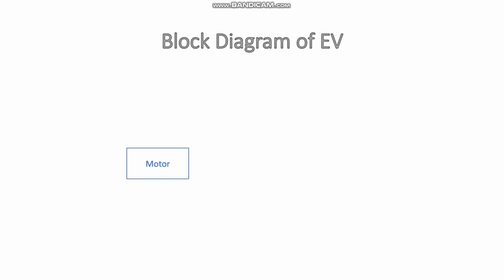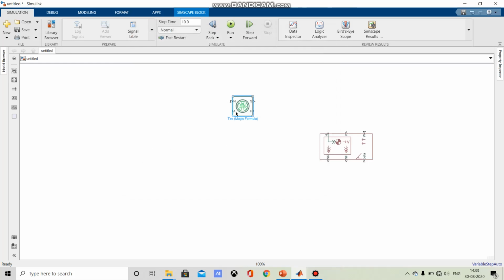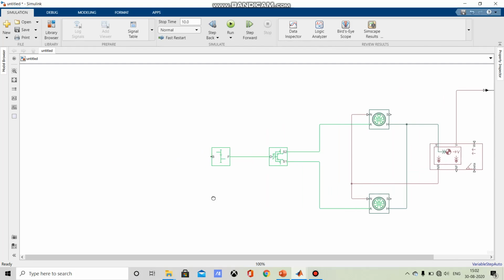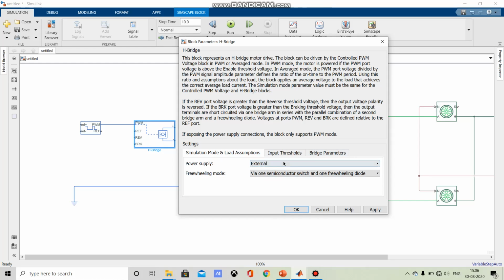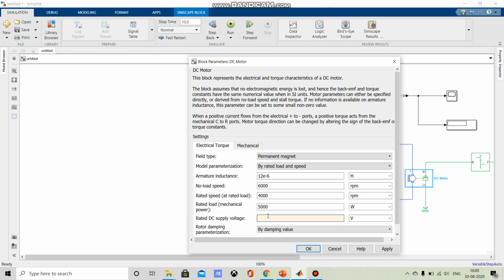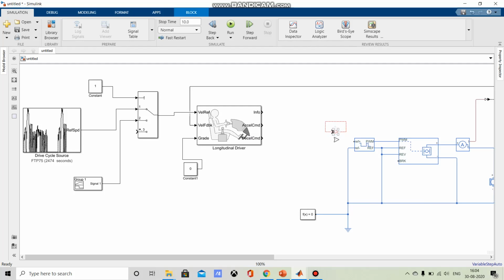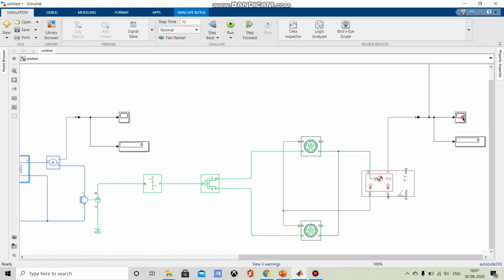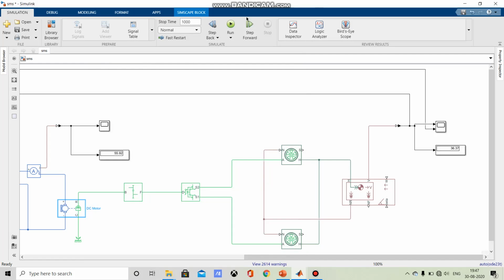EV Simulation Using Matlab Simulink (Part-1)|| SoC & Range Estimation || Explanation of Each Block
Part 1 of Electric Vehicle Simulation using Matlab Simulink.
Explanation with each and every block
SoC & Range estimation.